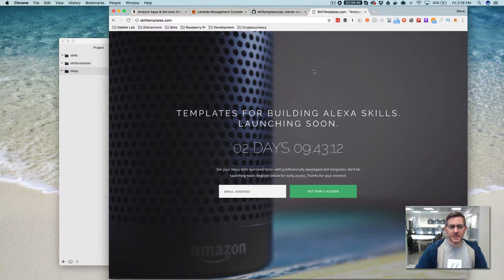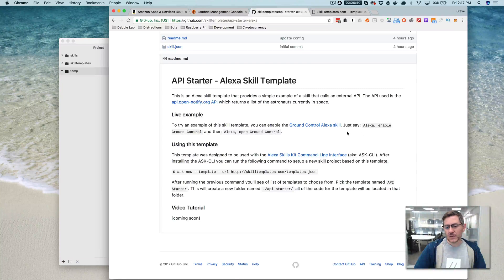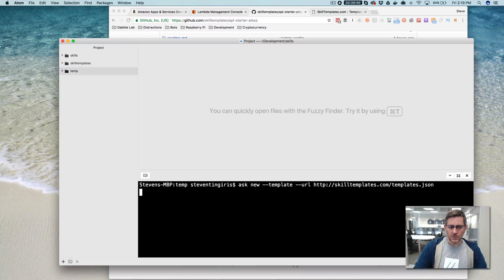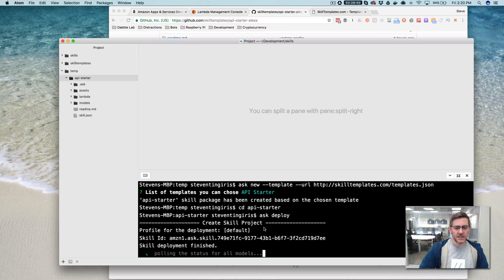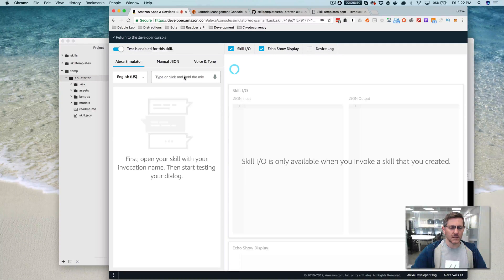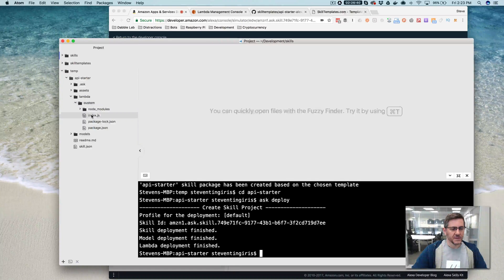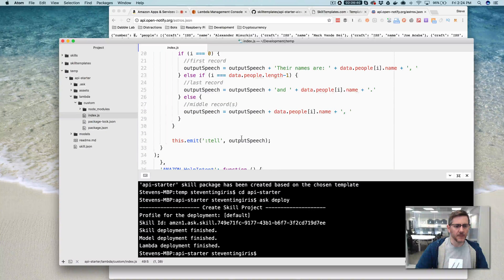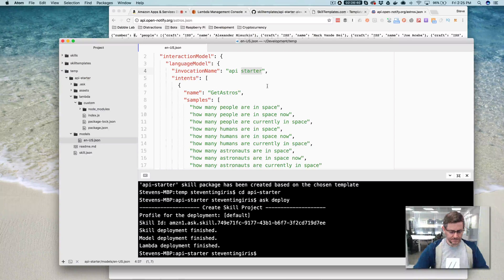Build an Alexa skill that calls an external API - Dabble Lab #43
UPDATED VIDEO - This video has been updated. Please visit the previous link to watch a more recent version of this tutorial. Thanks!

#43: This video walks through creating an Alexa skill that calls an external API using a skill template